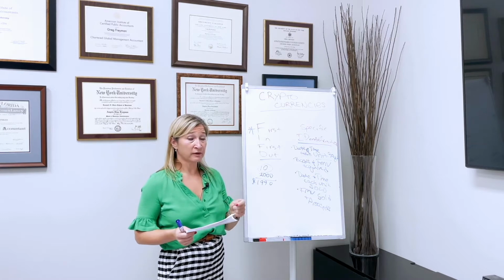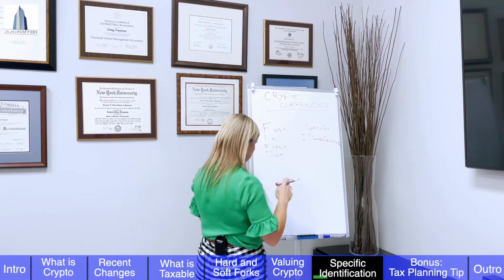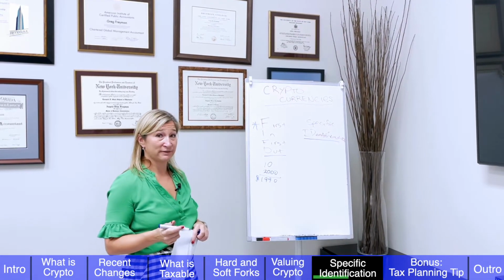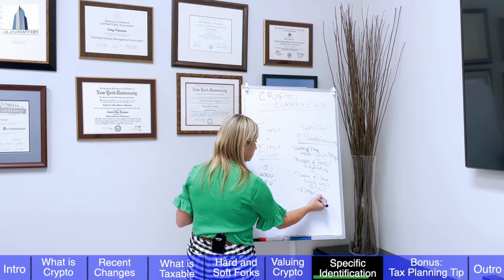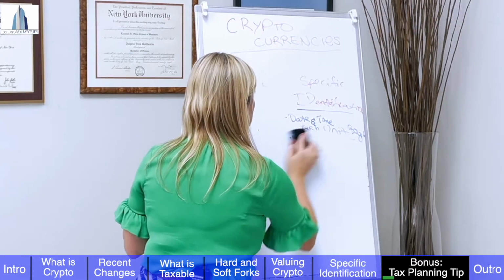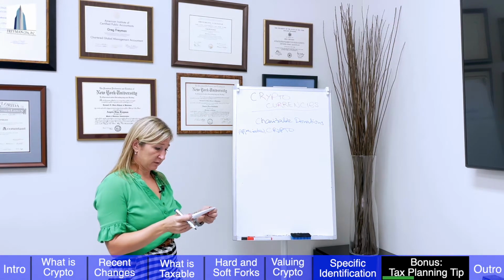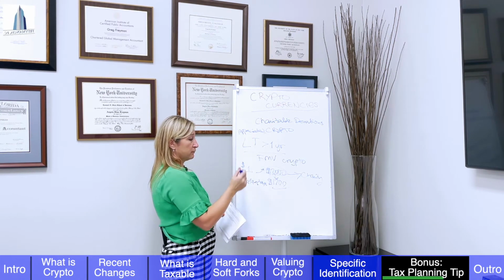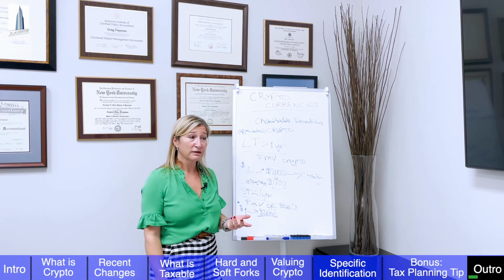Cryptocurrency Taxes Explained - Tax News & Developments 2021 - Freyman CPA Part 3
Cryptocurrency taxes explained - tax news & development issues - we take a look at Hard Forks, what it is and what you should know.

In these three segments we will discuss the following content:

-What is virtual currency?
-What is Crypto?
-What has changed recently?
-What is subject to tax?
-What about Hard Forks?
-Soft forks = no income
-Valuing Crypto
-Specific Identification
-Tax planning tip

Laws, rules, policies, and regulations change from time to time and the application and impact of laws can vary widely based on the specific facts involved. Accordingly, before making any decision or taking any action, you should consult a professional advisor.